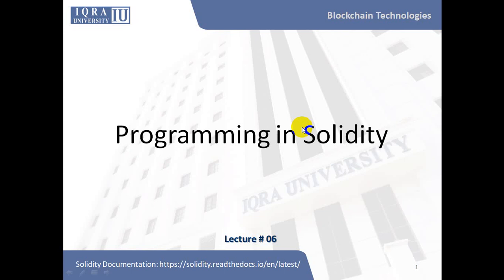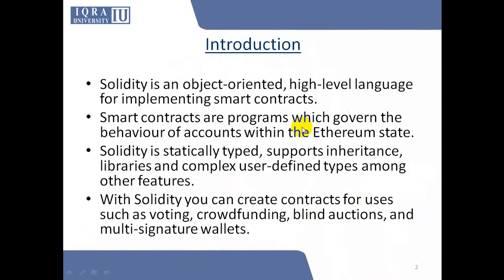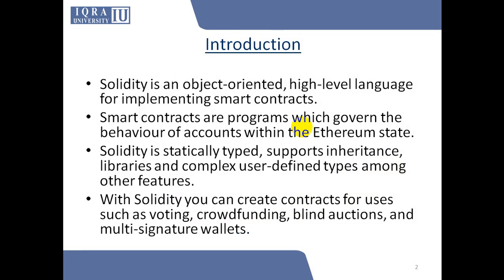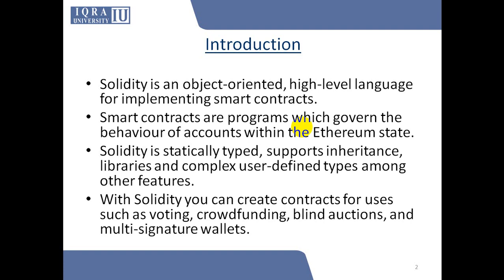Lecture 6: Solidity